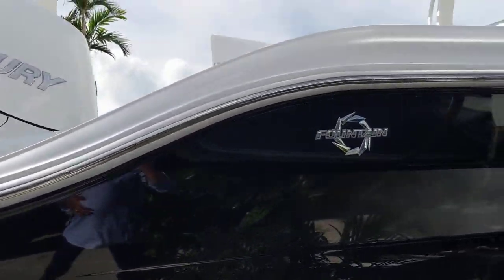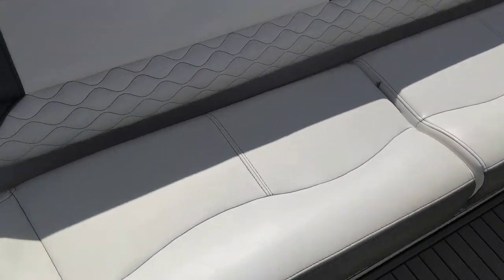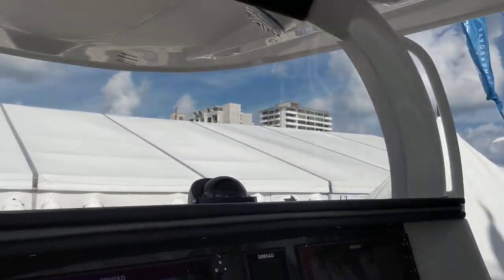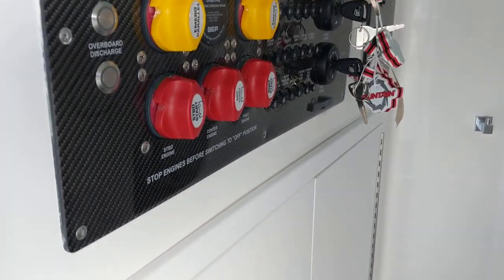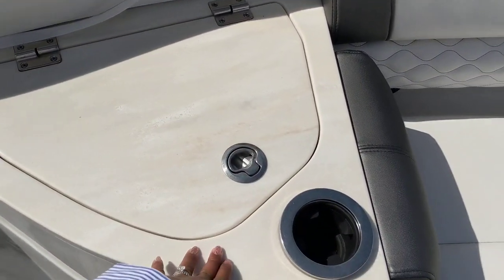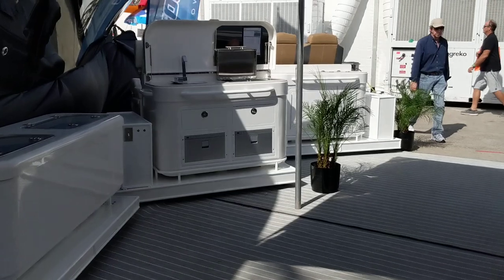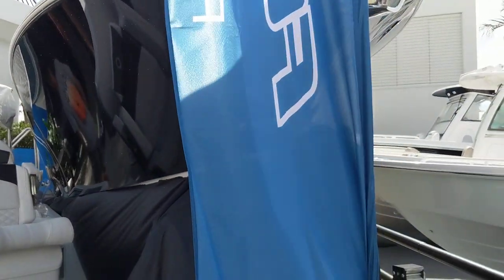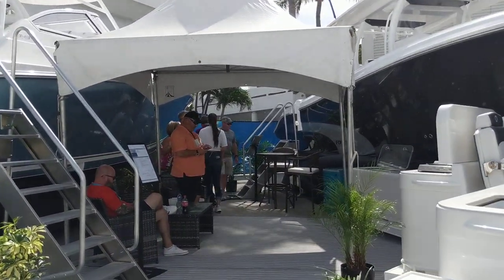2019 Fountain 39NX Walk Thru Video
The 2019 Fountain 39NX walk thru video during the Fort Lauderdale Boat Show. We have one on order and coming to Grander Marine very soon!